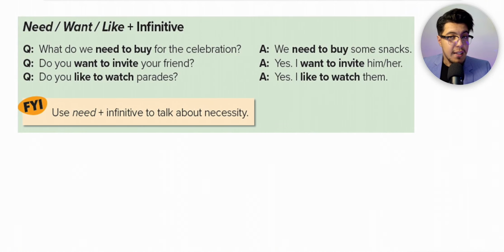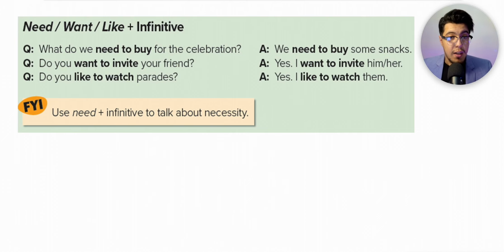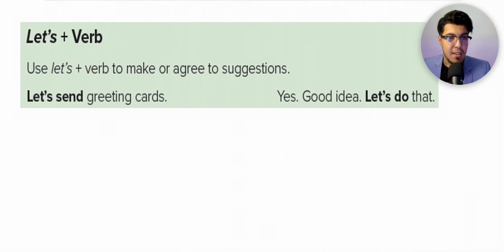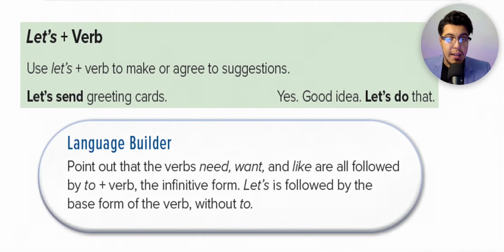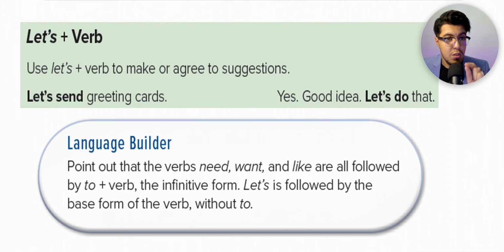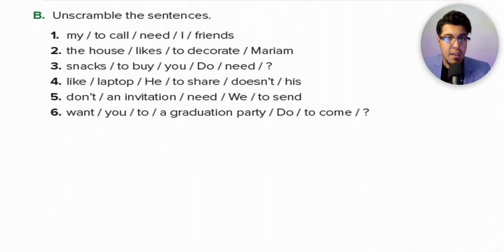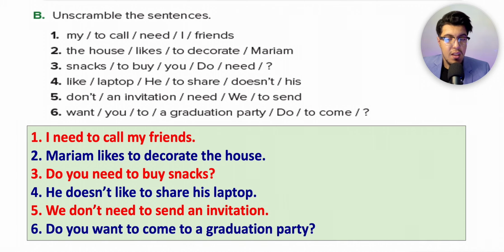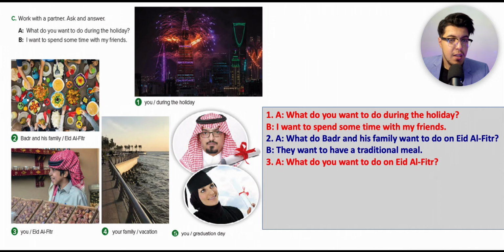18 انجليزي اول متوسط needs and Suggestions فصل 3 الوحدة 14 منهج سعودي Super Goal 1 الاستاذ انيس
دروس وشروحات وفق المنهج السعودي Super Goal 1 ضمن باقة التميز على  منصة الدلفين التعليمية
الاسبوع رقم: 6
الصف : 1 متوسط
المادة :  اللغة الانجليزية
الاستاذ: أنيس
حل انشطة وتمارين حول الدروس الملخصة السابقة على منصتنا منصة الدلفين التعليمية
للمشاركة في الحصص المباشرة  المرجو زيارة منصة الدلفين التعليمية عبر الرابط ادناه